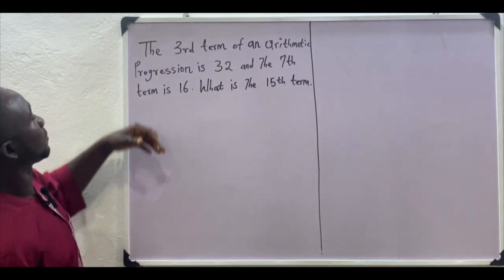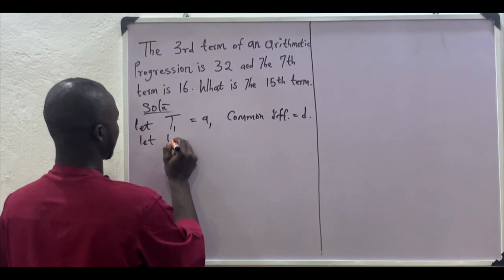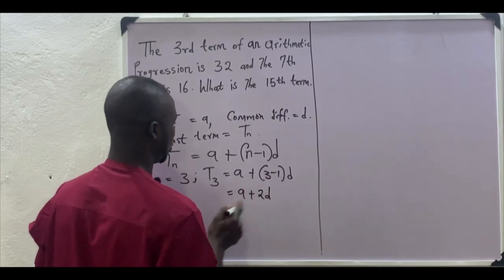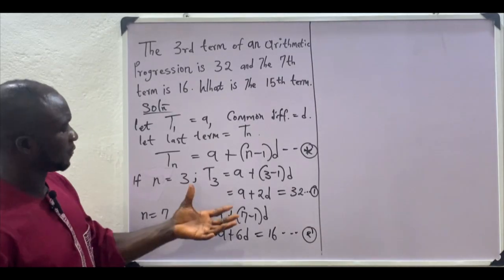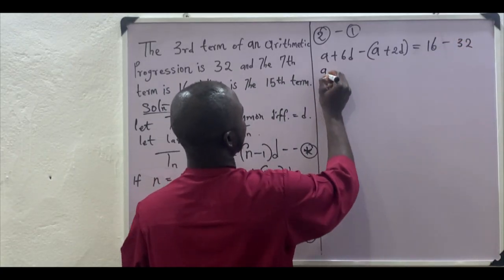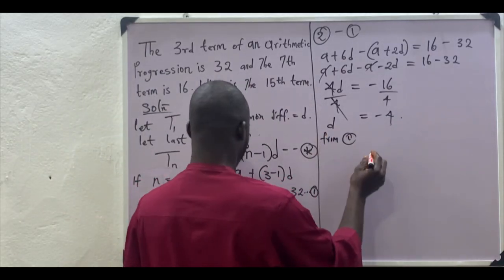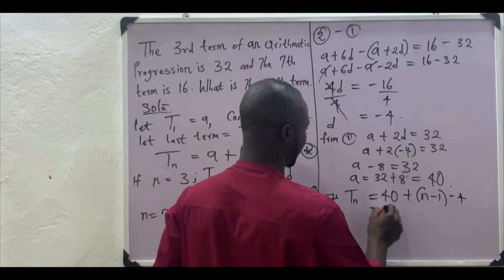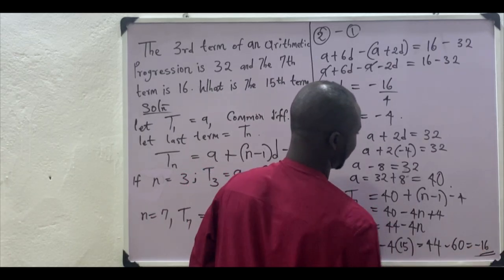"How to Solve Linear Sequences (A P) | Step-by-Step Math Tutorial"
learn how to solve linear sequence questions (A.P) with clear, worked example!
1. finding the first term
2. finding the common difference
3. obtaining the general or last term
4. getting the nth term of a linear sequence

This video is perfect for WAEC, high school algebra, independent learners, and anyone preparing for math exams.
What You will Learn:
1. how to use the general term to interpret word problem involving A.P
2. how to solve simultaneous equation in two unknown's
3. how to obtain the nth term of A.P